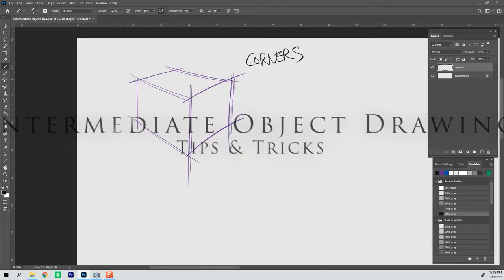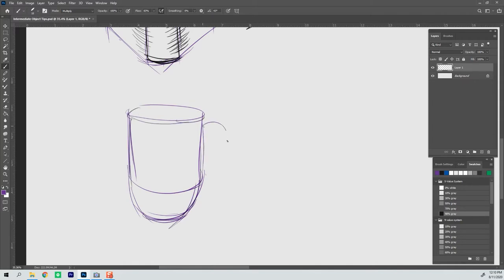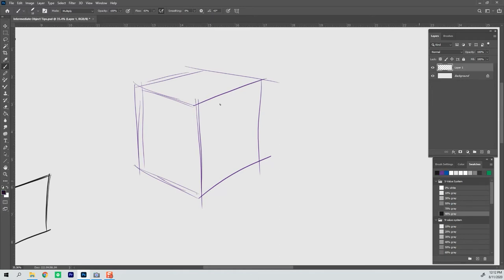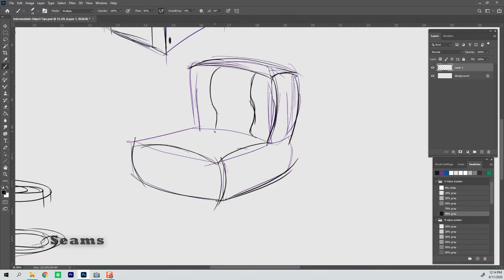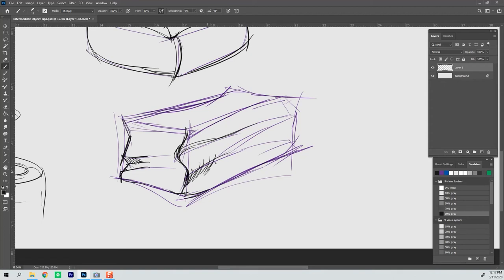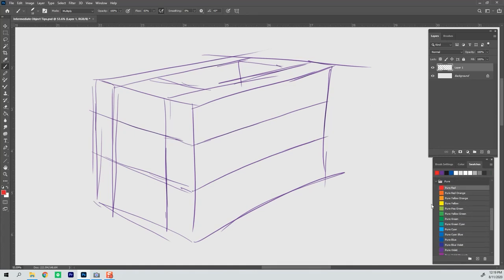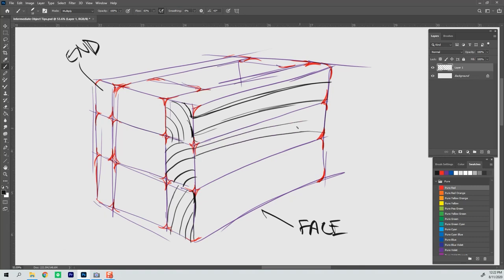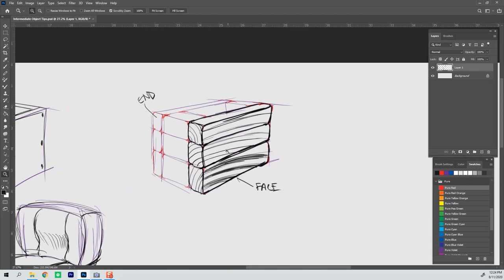Intermediate Object Drawing Tips and Tricks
This video goes over a list of tips and tricks to advance your object drawing from beginner into intermediate range. Things like corners, rounded edges, edge thickness, etc. all play a factor in good object drawing.